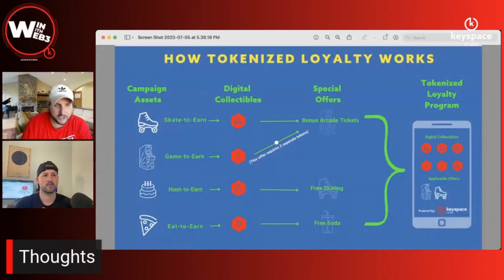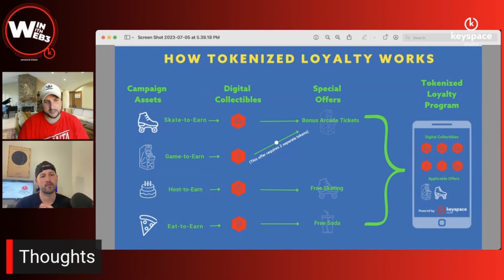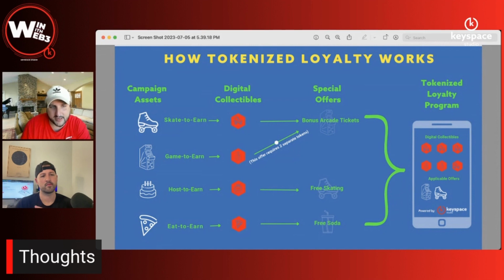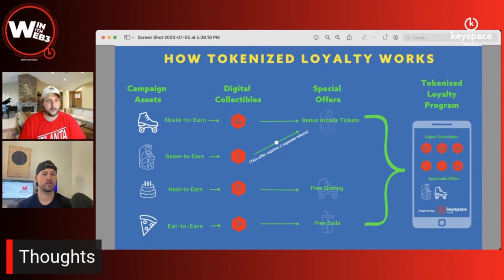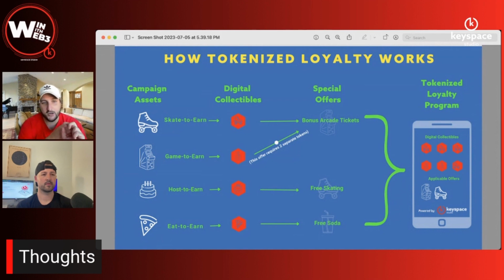NFT Activation vs Tokenized Loyalty